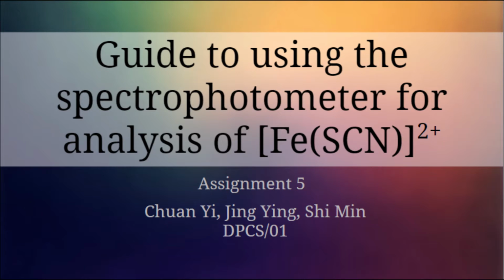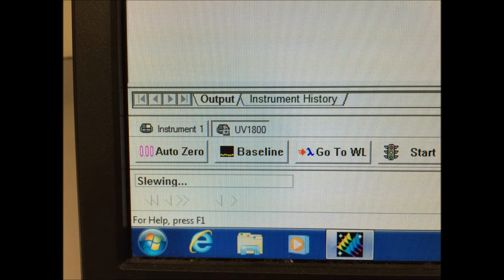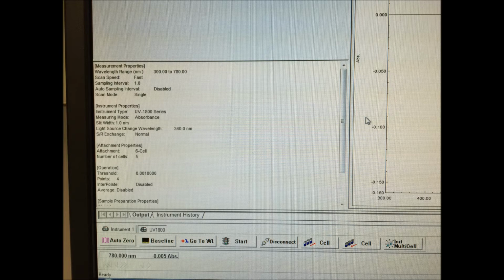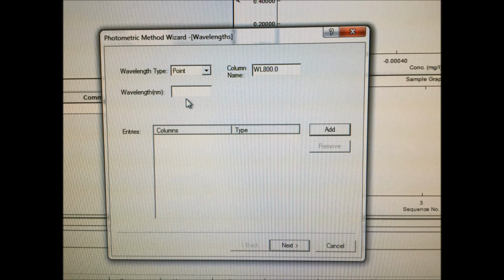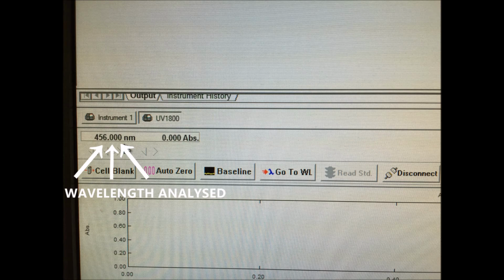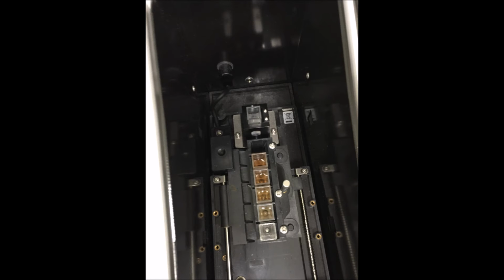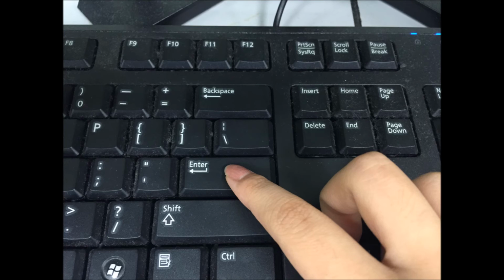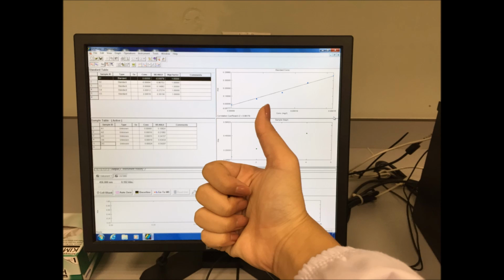GUIDE TO USING THE SPECTROPHOTOMETER FOR ANALYSIS OF [Fe(SCN)2+]